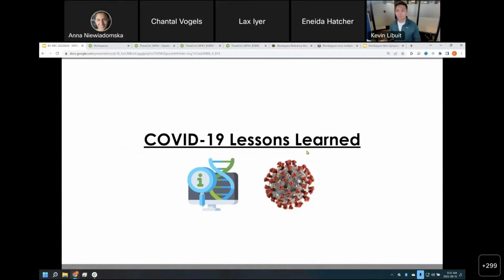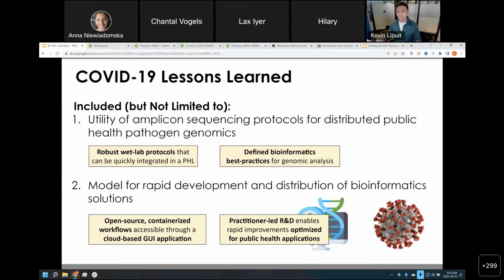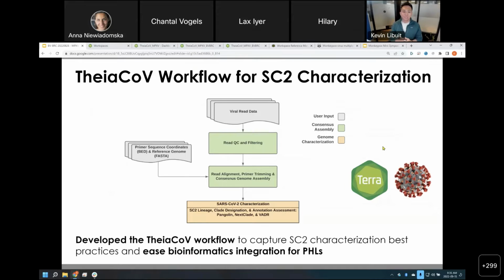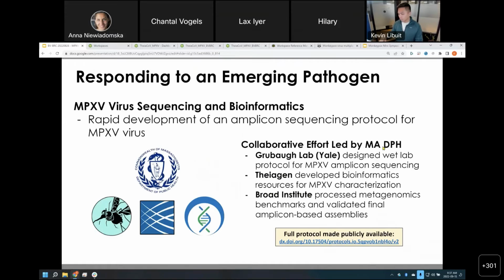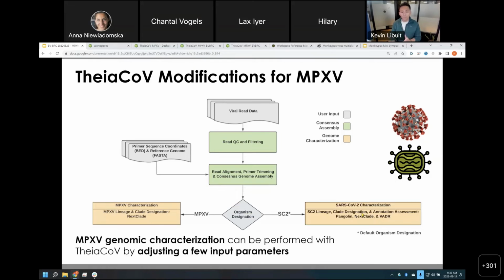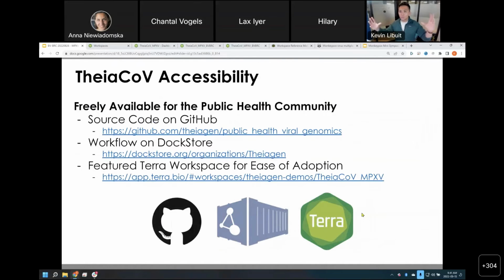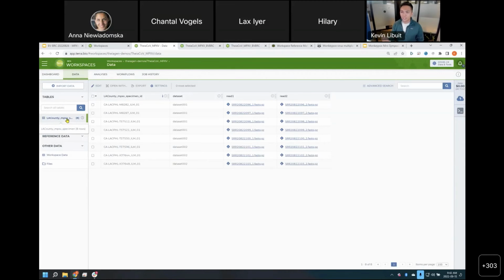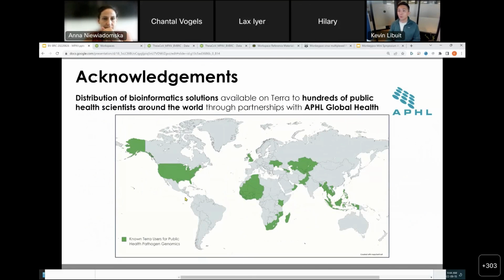10 - Applying the COVID-19 Lessons Learned to Other Pathogens of Public Health Concern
Title: Applying the COVID-19 Lessons Learned to Other Pathogens of Public Health Concern
Speaker: Kevin G. Libuit - Theiagen Genomics